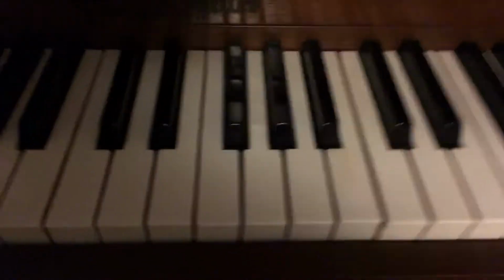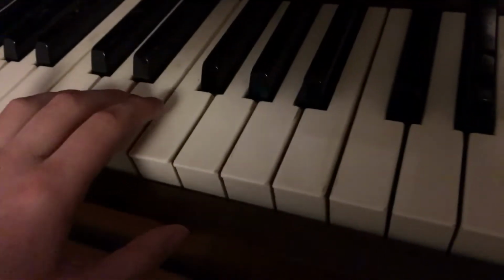Tutorial of ultra instinct/clash of God’s